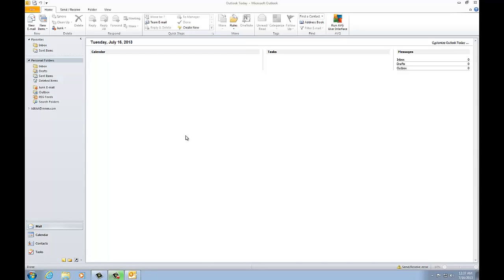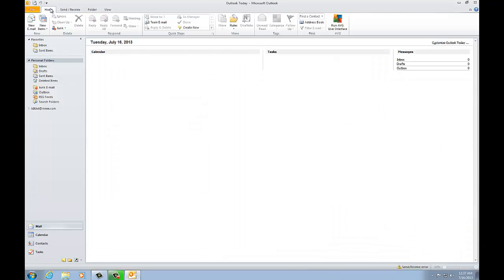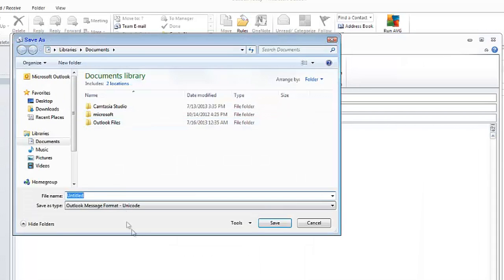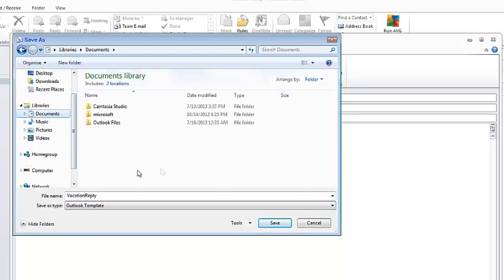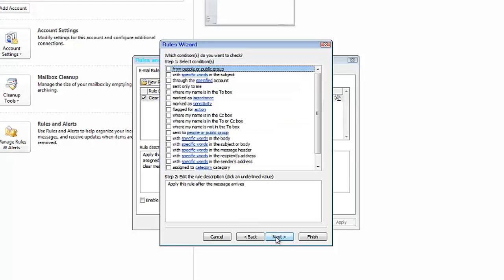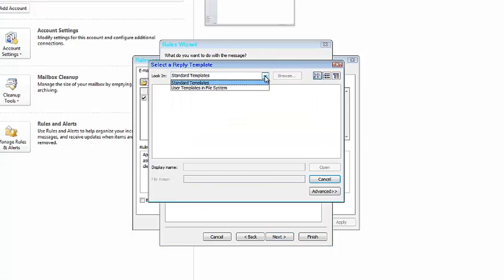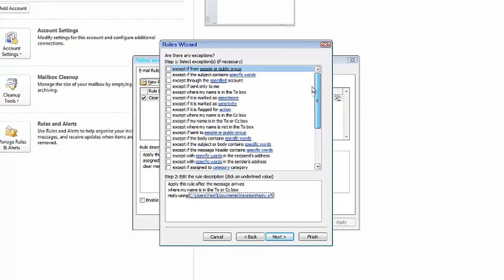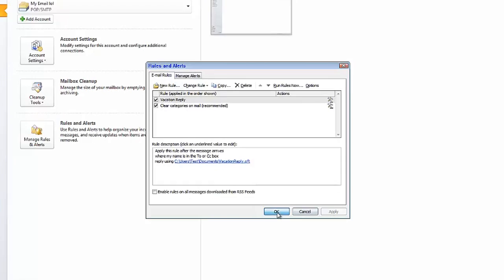Outlook 2010 - How To Setup Automatic Out of Office Vacation Reply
This video will take you through the process of setting up an automatic out of the office / vacation reply for Microsoft Outlook 2010, detailed instructions below.

Step 1: Create a message template

You can optionally download a formal or informal out of office message template from Microsoft Office.com.

1.On the Home tab, in the New group, click New E-mail.
2.In the message body, type the message that you want to send as your automated reply.
3.In the message window, click the File tab, and then click Save As.
4.In the Save As dialog box, in the Save as type list, click Outlook Template (*.oft).
5.In the File name box, type a name for your message template, and then click Save.

Step 2: Create a rule to automatically reply to new email messages

Do one of the following:
1.On the Home tab, in the Move group, click Rules, and then click Manage Rules & Alerts.
2.In the Rules and Alerts dialog box, click New Rule.
3.Under Start from a blank rule, click Apply rules on messages I receive, and then click Next.
4.Under Which condition(s) do you want to check?, select any criteria that you want, and then click Next. Typically, you don't need to select any items.
5.Under What do you want to do with the message?, select the reply using a specific template check box.
6.Under Step 2: Edit the rule description (click an underlined value), click a specific template.
7.In the Select a Reply Template dialog box, in the Look In box, click User Templates in File System.
8.Select the template that you created in the previous section or one that you have created or downloaded, and then click Open.
9.Click Next.
10.Select the check boxes for any exceptions to the auto-reply rule. It is common not to add any exceptions.
11.Click Next.
12.Under Step 1: Specify a name for this rule, type a name for the auto-reply rule, and then click Finish.

Additional Important Info:    For the Rules Wizard to send a reply automatically, Outlook must be running and configured to check periodically for new messages.

The reply using a specific template rule in the Rules Wizard sends your automated reply only one time to each sender during a single session. A session is every time that you start Outlook until you exit the application. This rule prevents Outlook from sending repetitive replies to a single sender from whom you receive multiple messages. During a session, Outlook keeps track of the list of users to whom it has responded. If you exit and then restart Outlook, it is considered a new session and the list of the senders who have received automated replies is reset.

Consider creating an Outlook task or to-do reminder to help you remember to turn off this rule when you want to stop sending automatic replies.